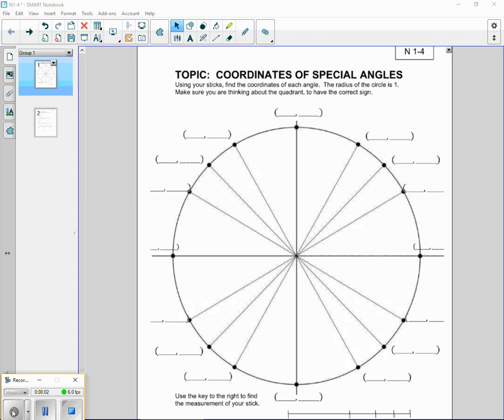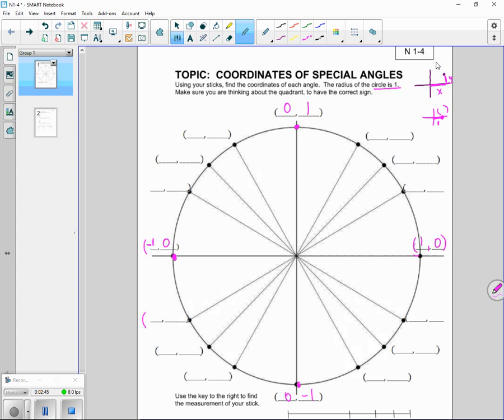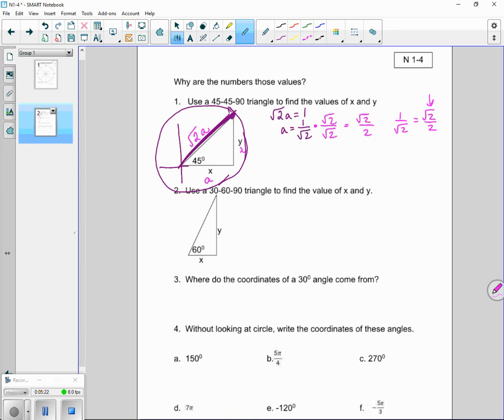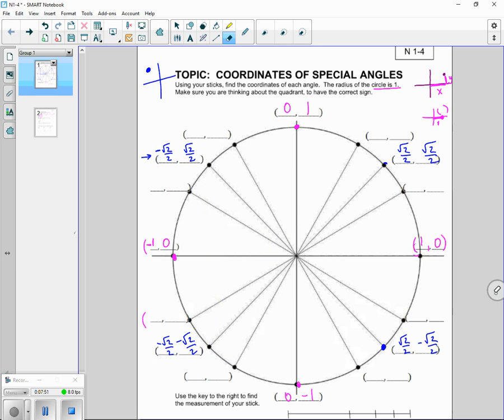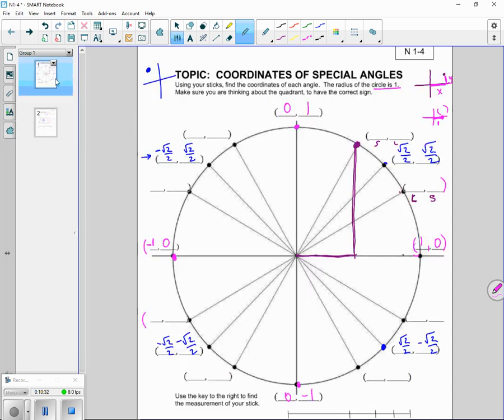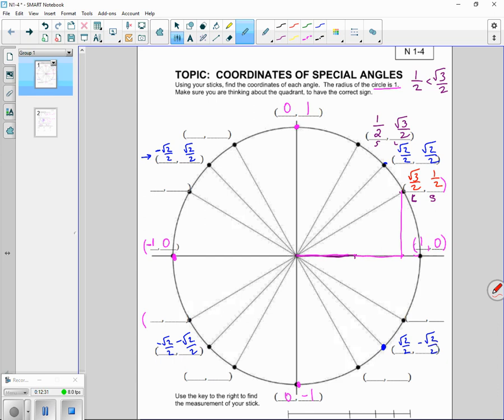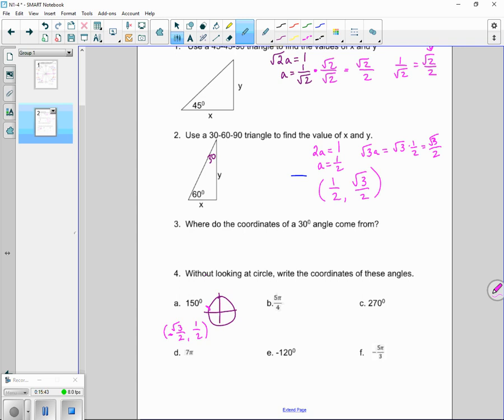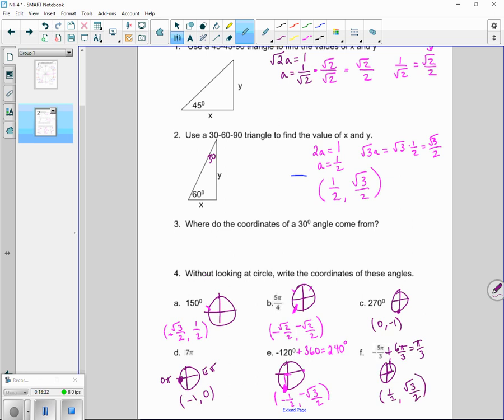Topic 1-4 Coordinates of Special Angles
unit circle video